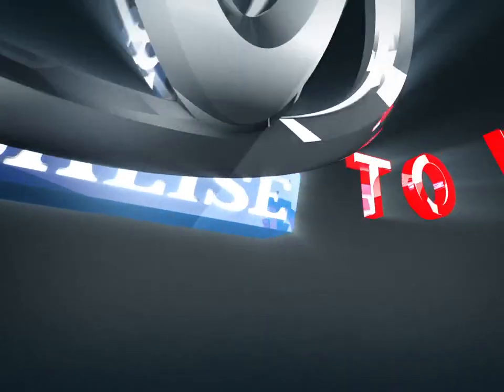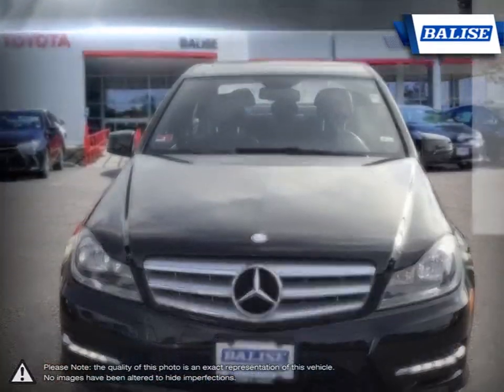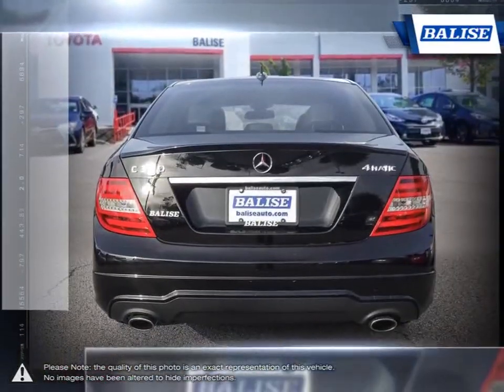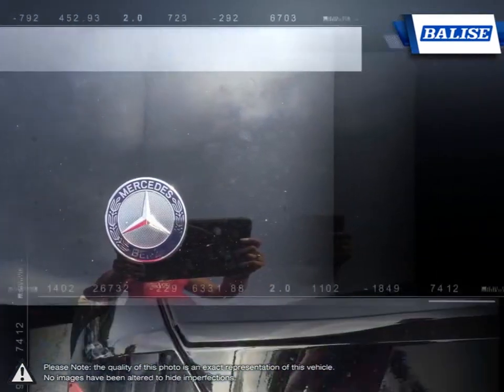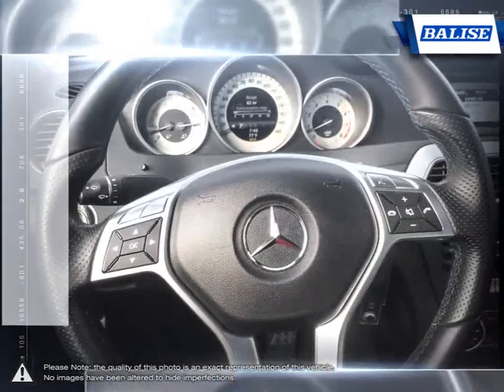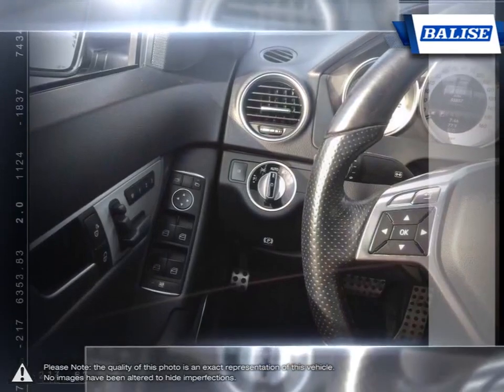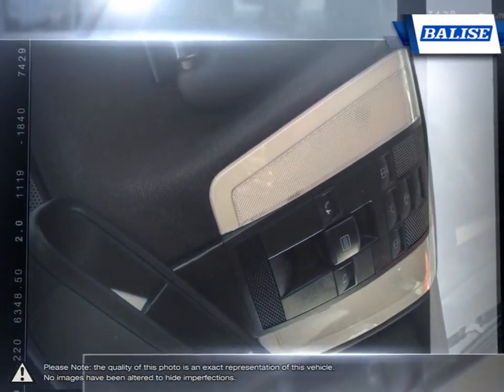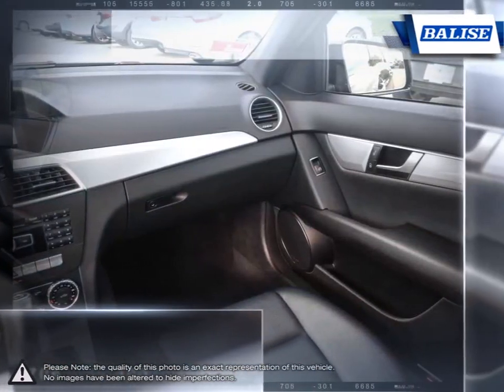2013 Mercedes-Benz C-Class | Balise Toyota of Warwick | WDDGF8AB8DG103780